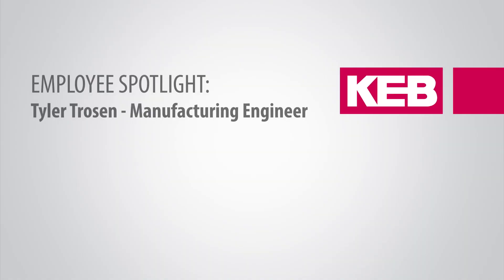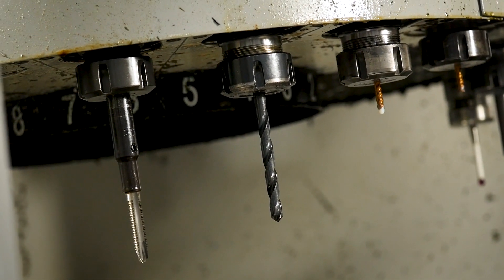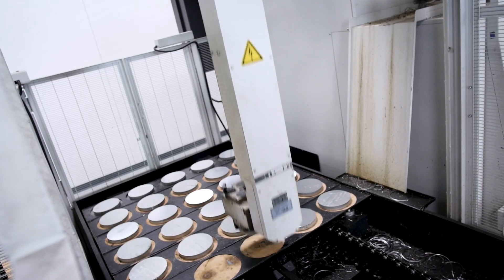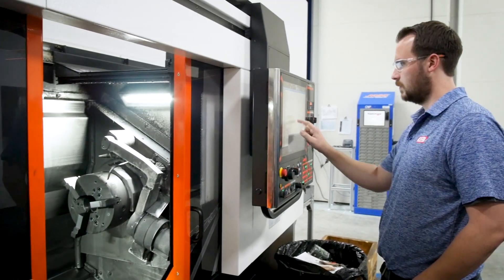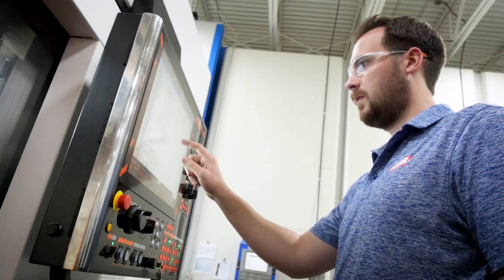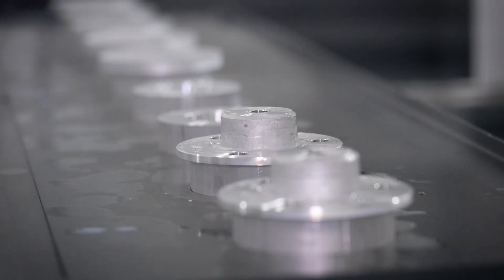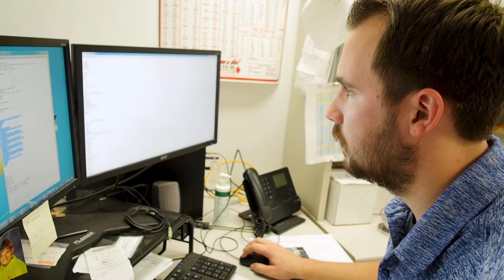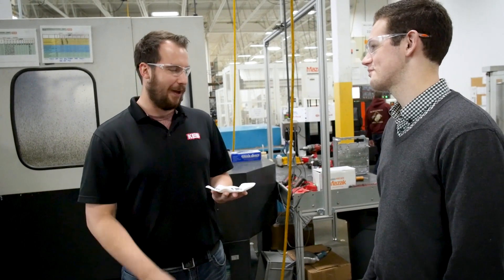Manufacturing Engineer at KEB America: Tyler Trosen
For 3 years now, Tyler, has become a key player in our mechanical production as a skilled manufacturing engineer.